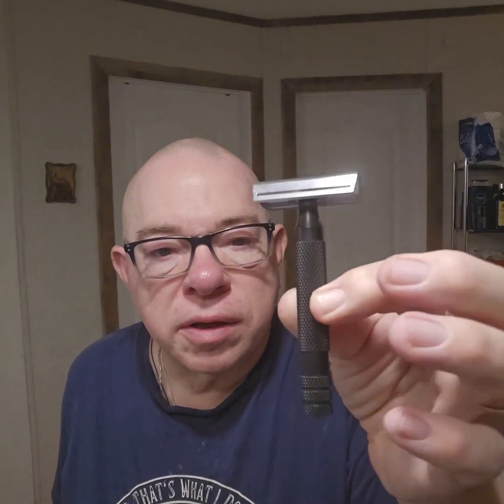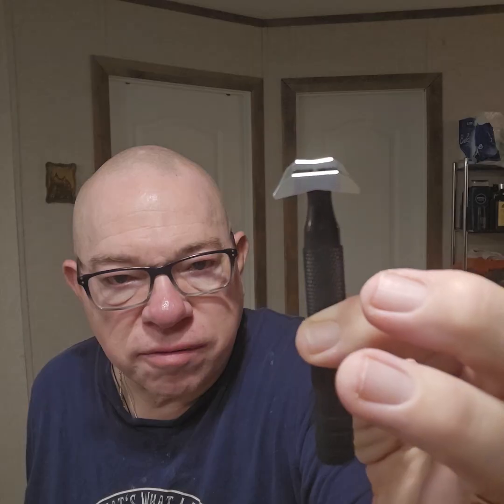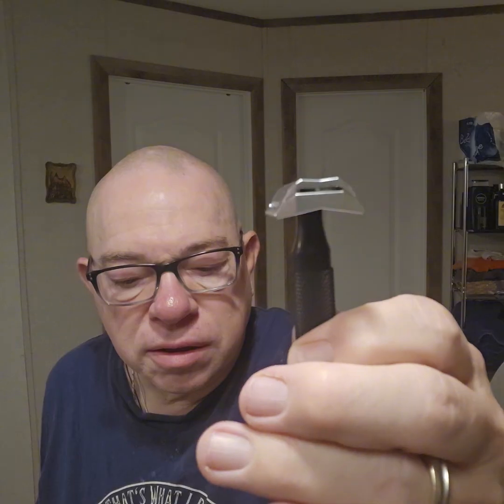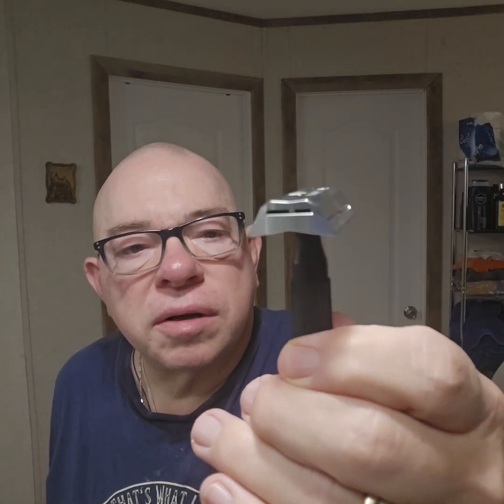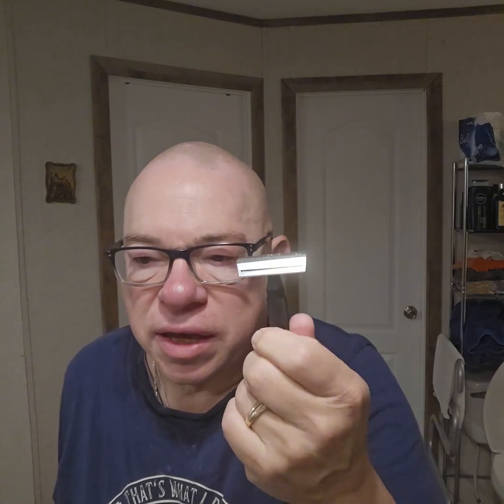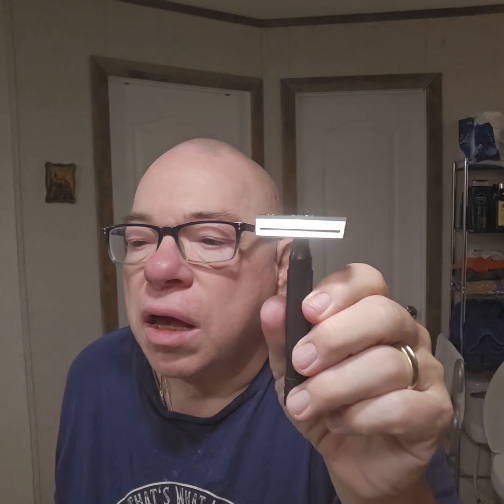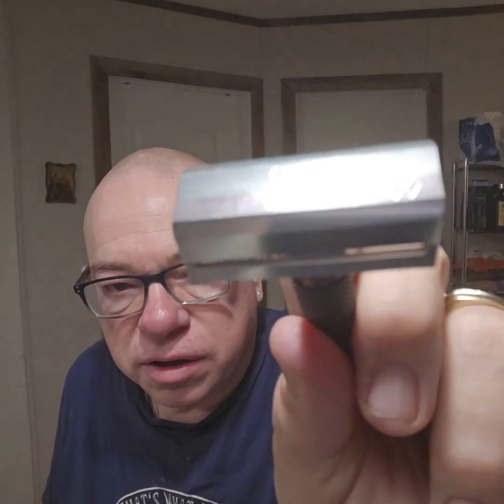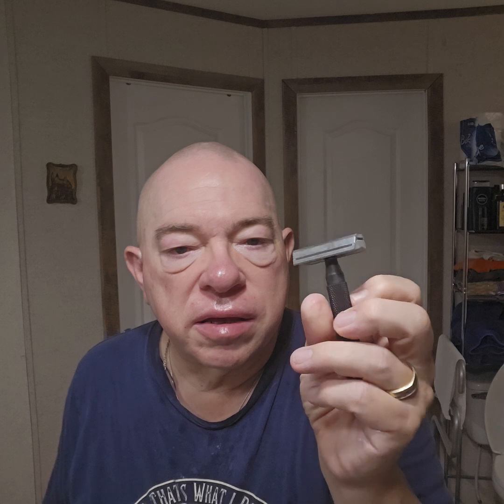The Deacon reviews the Cyber Razor with an Algorithm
Another The Deacon Shaves  YouTube video.
Buongiorno a tutti. It's Wednesday and that's Italian Shave day!!

Our shave today is a Technology based shave.

First,  our software is an homage to Armani Code, and is a collab between HC&C, Shave Tech and The Wet Shaving Store : Algorithm
an homage to Armani Code.  Top notes are Lemon and Bergamot; middle notes are Star Anise, Olive Blossom and Guaiac Wood; base notes are Leather, Tonka Bean and Tobacco.

Our razor, the brand new Cyber Razor ,  RazoRock’s latest entry into the razor market is our easiest-to-use razor yet. The Cyber Razor is a fixed-plane safety razor with a 30-degree blade angle designed to be the perfect ‘daily shaver’ to tackle stubble and short growth.  It is  offered in two levels of aggression, a mild head (lightning bolt) and a medium head (two diamonds).

Apriamo i libri su questa rasatura
prebarba - doccia calda
Alum Block - Osma
ciotola di schiuma -  @pipebliss  Ceramic
pennello - @OMEGA  Silver Professional
rasoio - @razorock9657  Cyber Razor Medium
Trifetta - @thewetshavingstore @HendrixClassics Shave Tech Algorithm

Final Thoughts: I have used Algorithm many times and just love it. It's a great Armani Code homage.

The Cyber Razor. has hat look of a cross between the Henson and the Tesla Cyber Truck.  Assembly of the 3 piece design is very reminiscent of the Henson. According to Italia Barbers website Aggression Level: MEDIUM - #5-#6 on our razor scale
I found very little blade feel and thought it was much on the mild side. But YSEMV ! A DFS , socially acceptable shave was achieved after a single Pass, but I wanted to poke the bear so I took it to 3 passes. None of which were uncomfortable. After the 3rd pass and additional cleanup I was just about BBS.
  Italian Barber states this could be the perfect "daily shaver" .  This is true if you like a milder to medium mild razor.  I do hope that they come out withh an aggressive version for those that like to poke the bear. But, it is a good razor with a unique look.   Try it for yourself.

Be Good To yourselves  and each other !
"If shaving isn't one of the most invigorating parts of you day, then your doing it wrong"
Have a great weekend, and smooth shaves.
Products used in this video links:
OSMA Alum Stick
Razorock Products -  Italianbarber.com
Algorithm - Hendrixclassics.com

Have a great day and smooth shaves !!!
Be Good To yourself and each other!

Ambassador Links

Supply.co/thedeaconshaves
THEDEACONSHAVES

Use code TheDeacon to receive 100 Free blades with the purchase of the razor

The Mecca of Wet Shaving ; Pastures Pharmacy in NYC

For the sharpest blades and great razors - Jatai Feather

Especially for those in the EU , but USA users are welcome - Rasiogoodfellas !!

Friends of the channel:
youtu.be/   @BetterEveryShave
youtu.be/   @theluxuryshavinghobbyist
youtu.be/   @SinatraLennon
youtu.be/   @JMac.
youtu.be/  @ThecrosseyedTexan
youtu.be/  @BarberDave
youtu.be/  @billm.2677
youtu.be/  @LongIslandShaving
youtu.be/ @desertshaveden
youtu.be/  @dougiesshavin1627
youtu.be/  @TheBarbershopDuet
youtu.be/   @AprendeinglesconDee
yuotu.be/ @hoffmansshavingcompany1849
youtu.be/ @Stubblemeetssteel